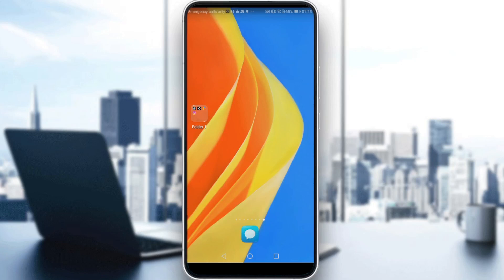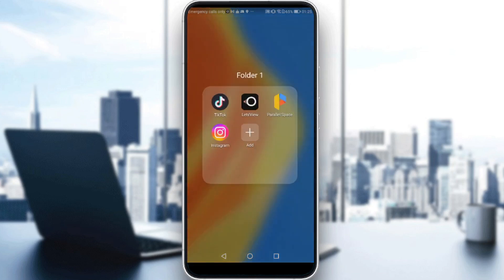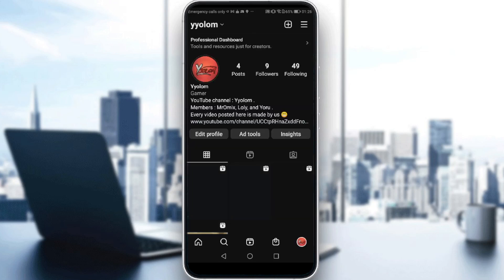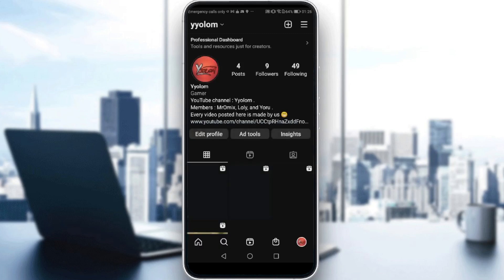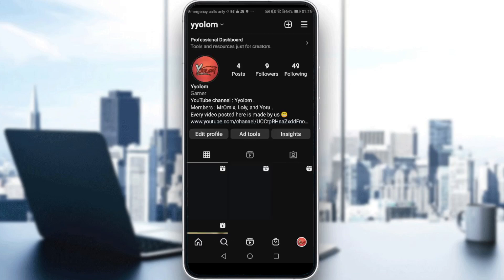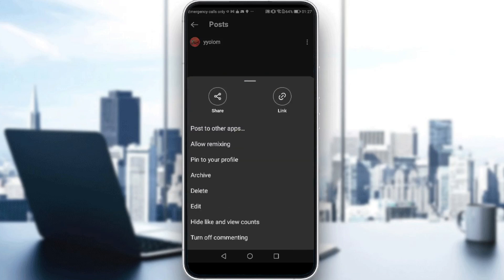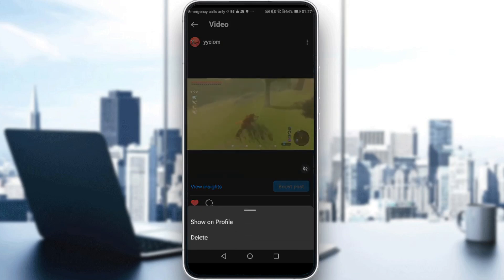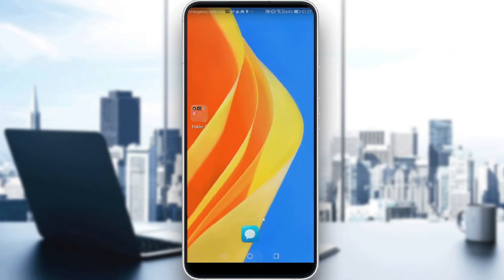How To View Archived Posts On Instagram Tutorial